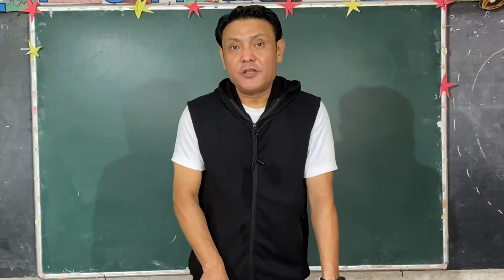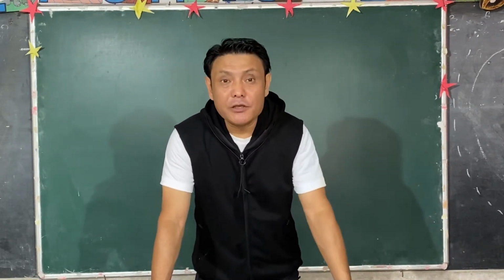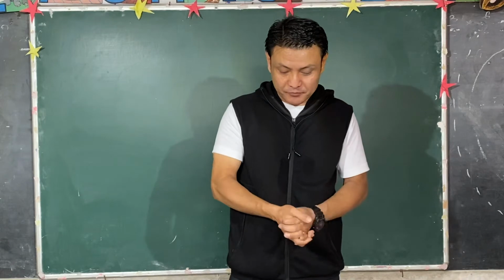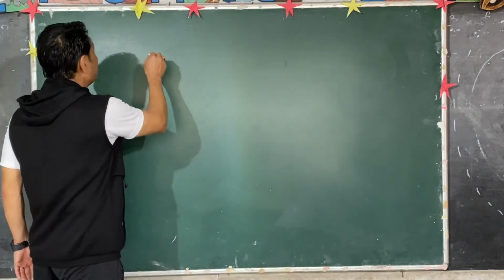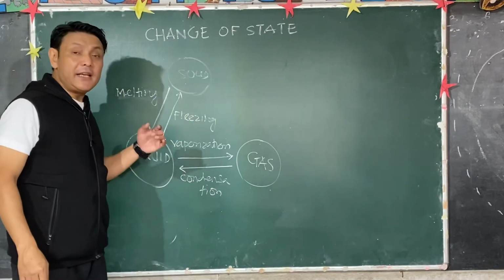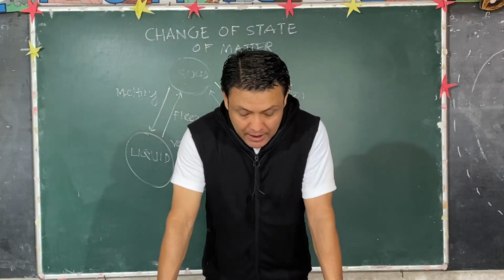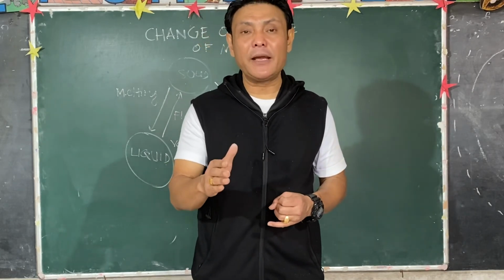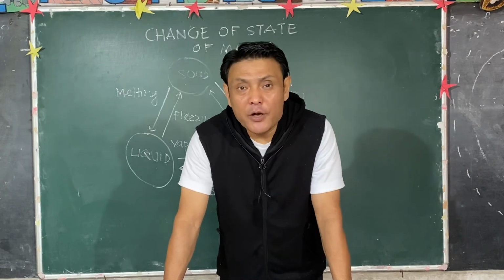Class 7 Chemistry , Physical & Chemical Change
Desirable and undesirable changes , reversible and irreversible changes , physical and chemical changes .